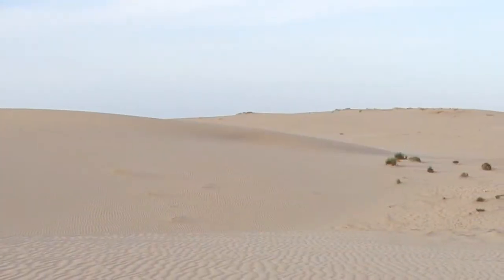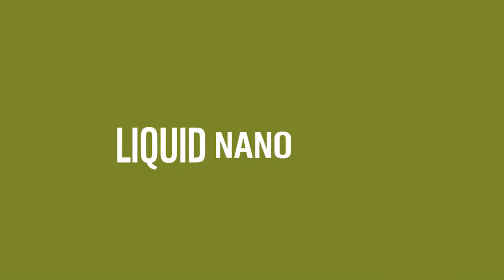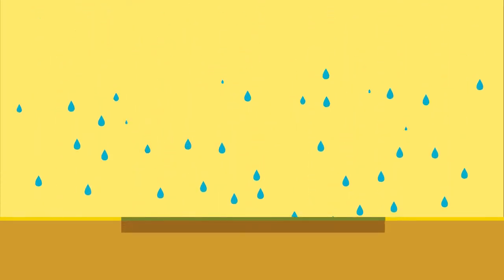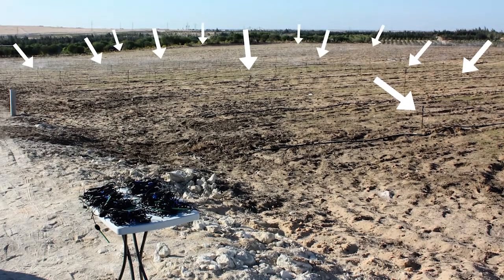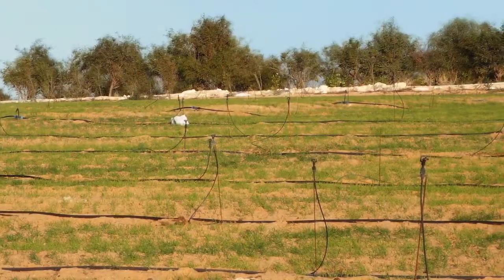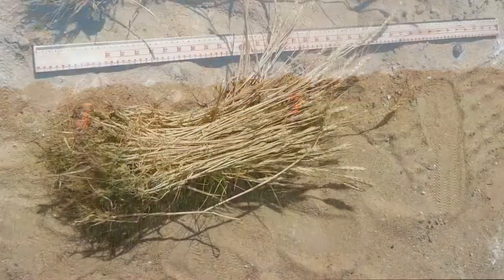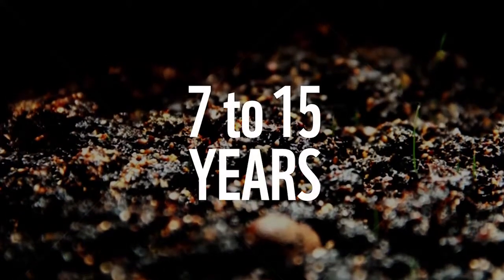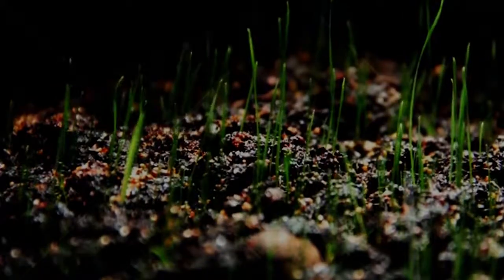WWF Climate Solver video for Desert Control - short version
1 minute version of the WWF Climate Solver video for Desert Control